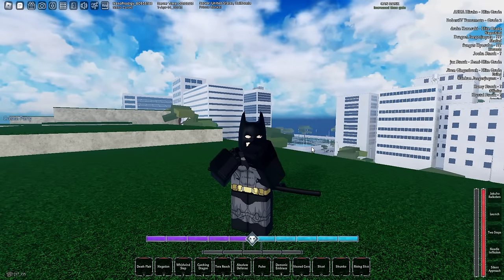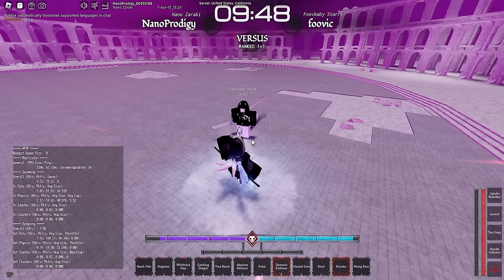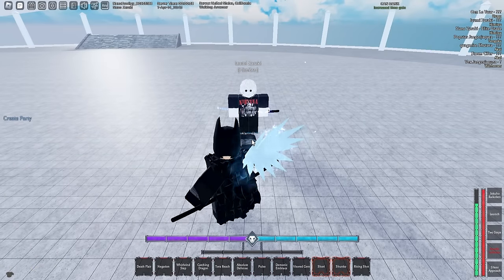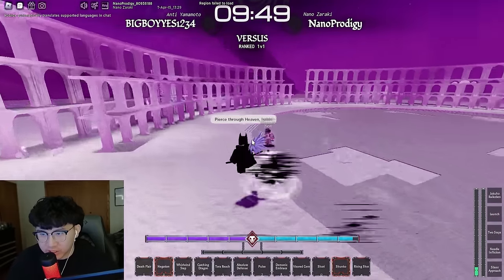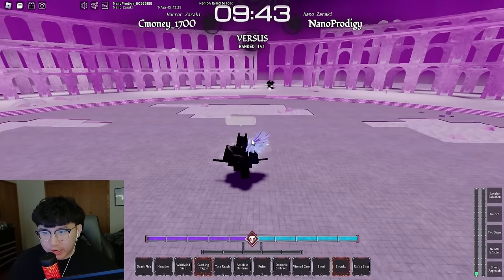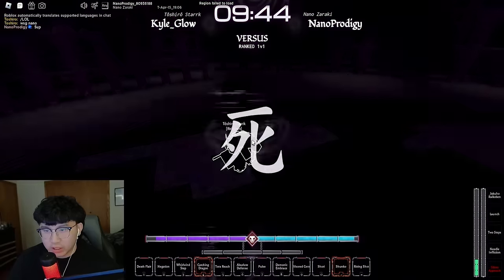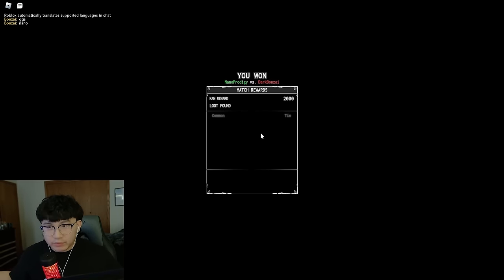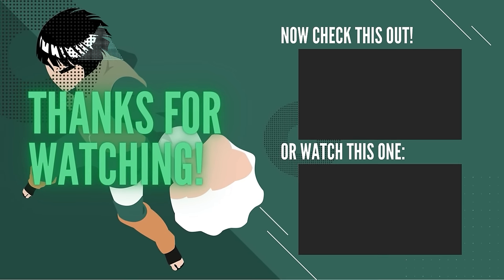[Type Soul] Ice Shunko is a CHEAT CODE